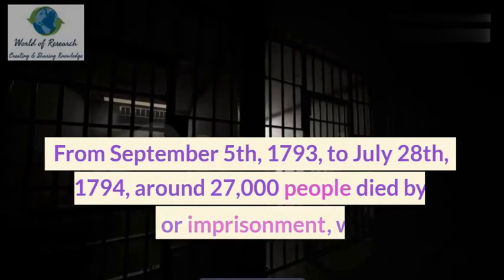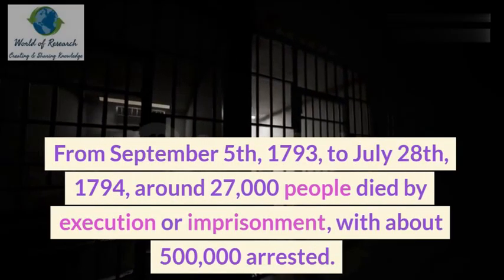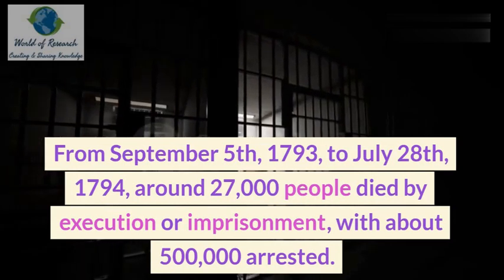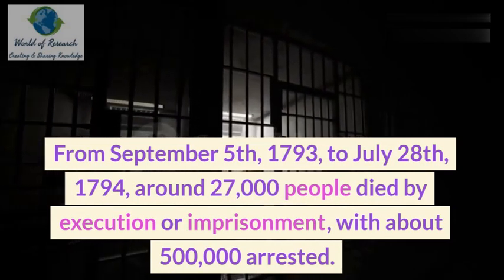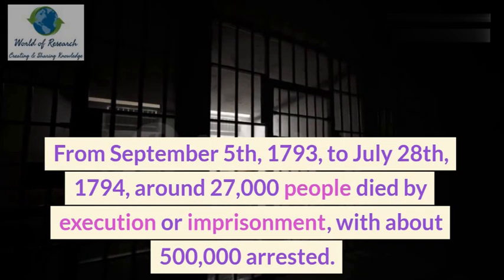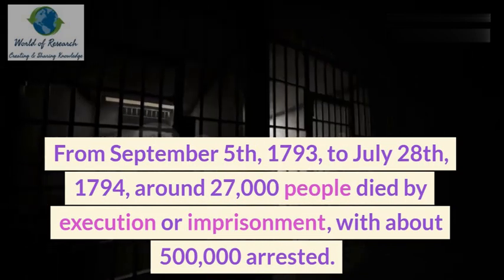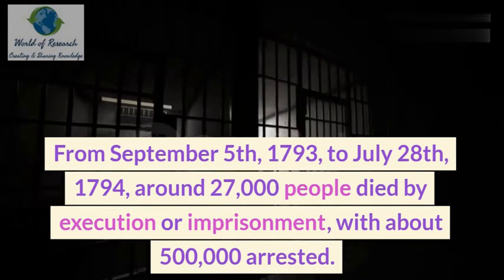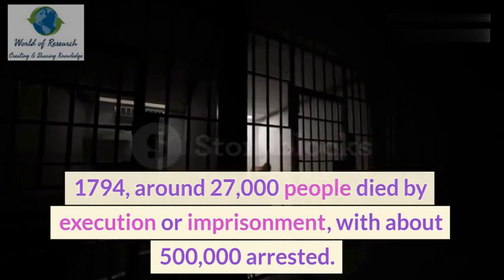What is French Revolution (FR)? Master FR in Four phases only | World of Research | European History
World of Research | Creating and Sharing Knowledge

Welcome to the World of Research, a channel dedicated to exploring the fascinating world of Research Methodology.

We believe that research is not just for academics, but for anyone who wants to better understand the world around them. Our goal is to demystify research and make it accessible to everyone, from students to professionals.

On this channel, you'll find informative and engaging videos on a wide range of topics related to research methodology, including research design, data collection and analysis, and ethical considerations. Whether you're just starting out on your research journey or looking to improve your skills, our videos are designed to help you build a solid foundation in research methodology.

Our team of experienced researchers and educators bring a wealth of knowledge and expertise to the channel, and we're committed to providing high-quality content that is both informative and entertaining. From practical tips and advice to in-depth explorations of research concepts, we've got you covered.

So if you're interested in learning more about research methodology and how it can help you better understand the world around you, be sure to subscribe to World of Research and join our community of curious and engaged learners.